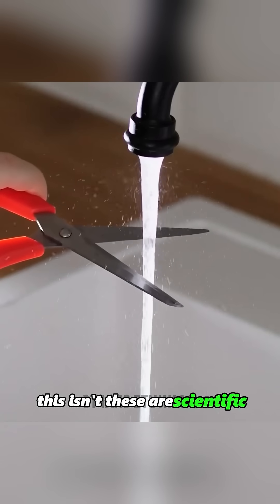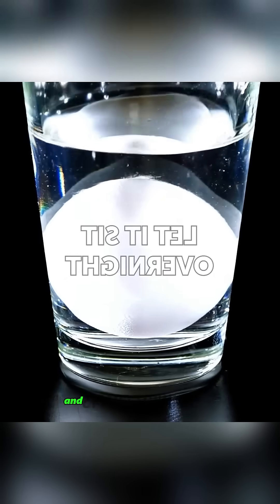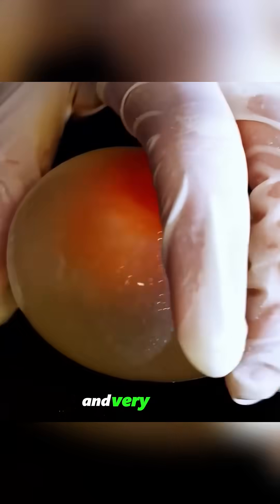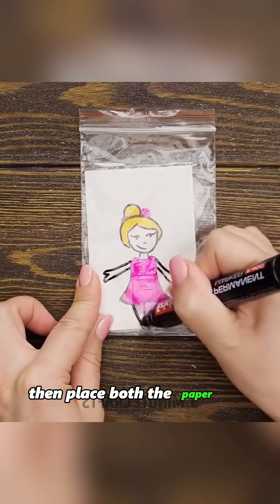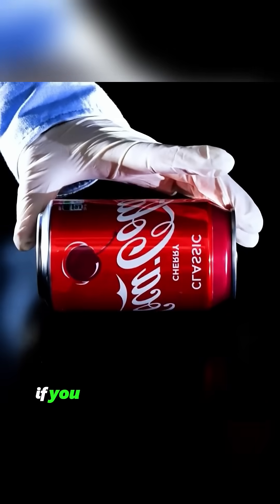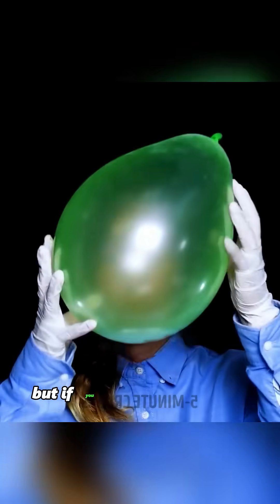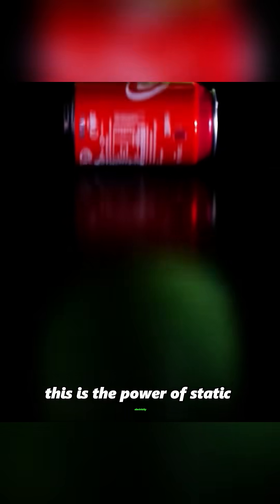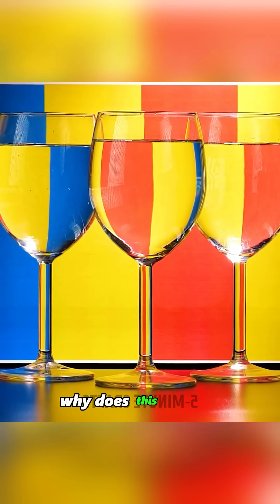this isn't magic,these are scientific experiments that can get kids to put down their phones#shorts